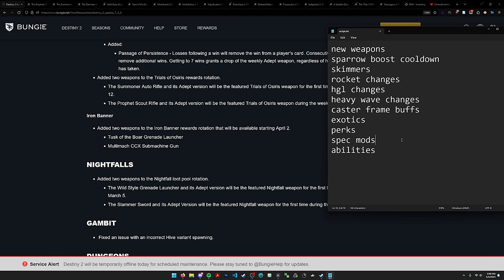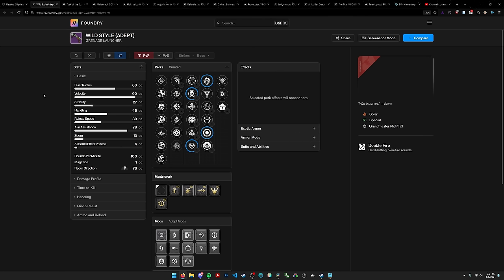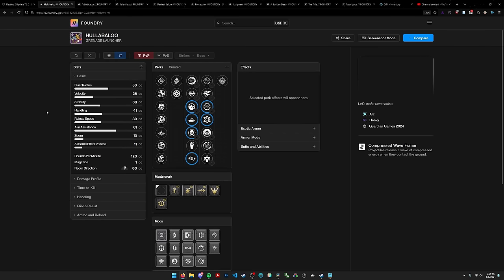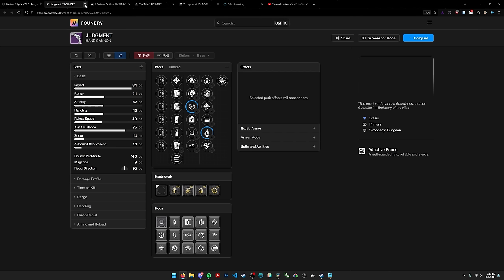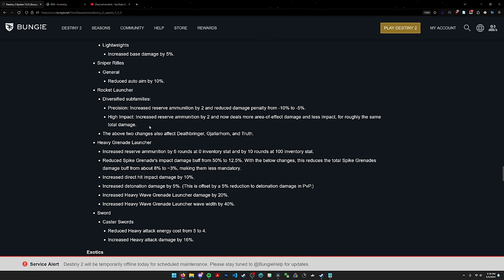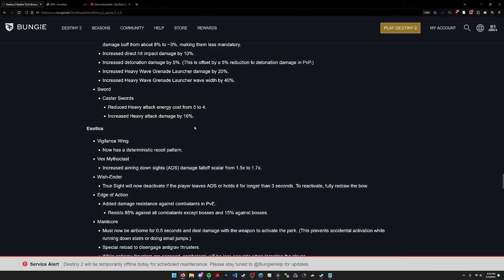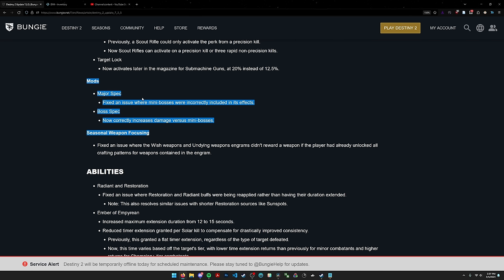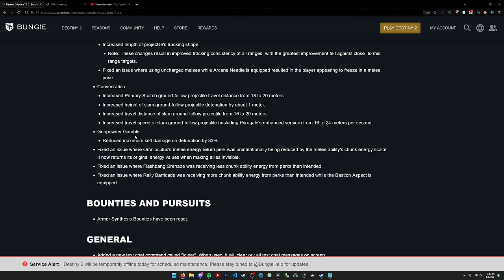Endgame Meta Update: S23 Mid-Season Patch (HGL reserves, hoverboards, BnS nerf)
A lot of changes are out with the mid-season patch! Here are my thoughts on how they shake (or don't) up the PvE sandbox.

Timestamps:
00:00 Intro
00:24 New Weapons
15:21 Sparrows & Skimmers
17:13 Heavy Weapon Changes
20:52 Exotic Weapon Changes
22:31 Perk Changes
25:39 Spec Mod Changes
26:14 Ability Changes
29:33 Outro